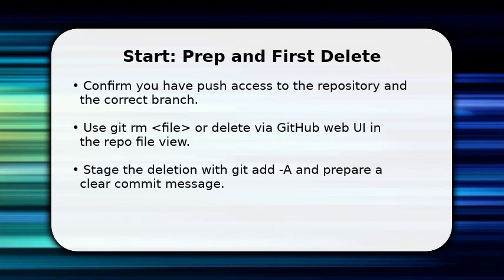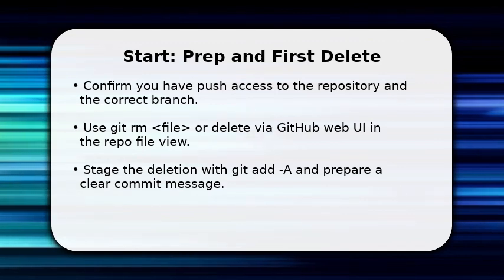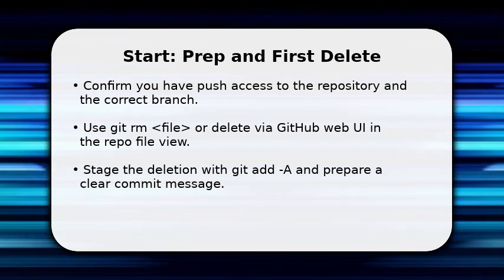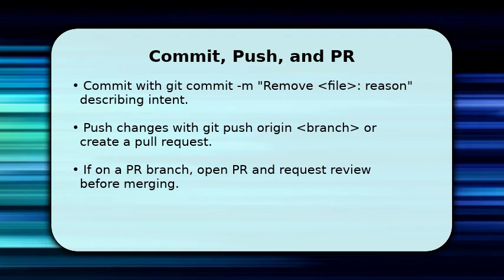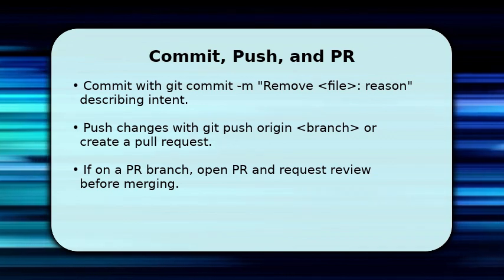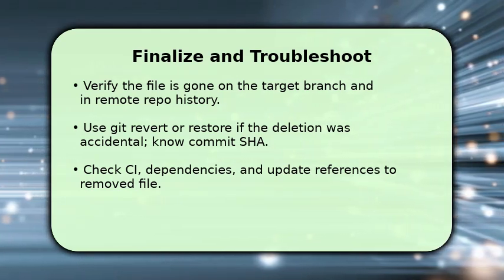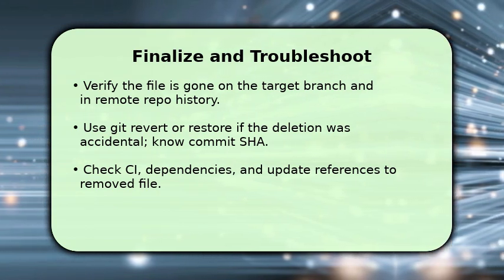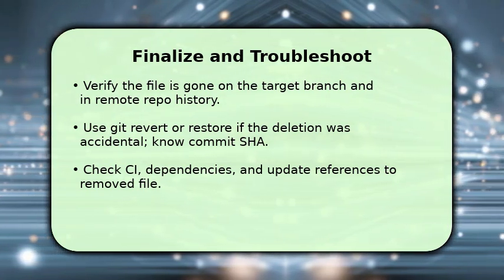How to Remove a File from Github Repository (full Guide)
Discover the step-by-step process to delete a file from your GitHub repository with our comprehensive guide. Learn how to navigate through menus, select files for removal, and understand the implications of deleting content on collaboration history.

GitHub, remove file, delete in GitHub repo, deleting files in Git, how to delete a repository item, managing project files with GitHub, git rm command usage, repository cleanup guide, file deletion on GitHub platform, github remove feature